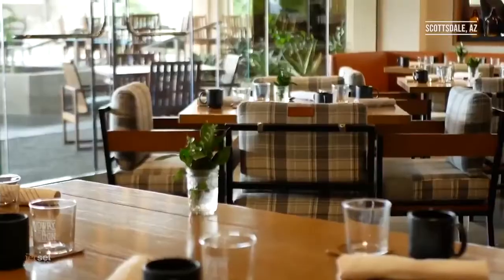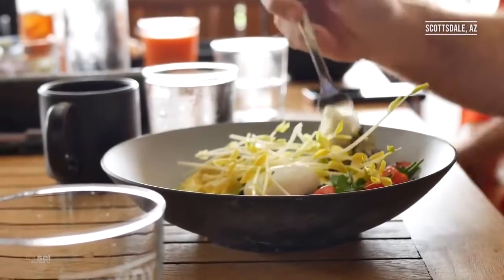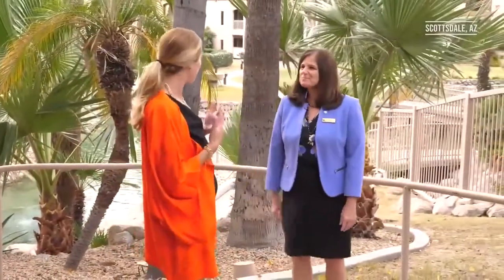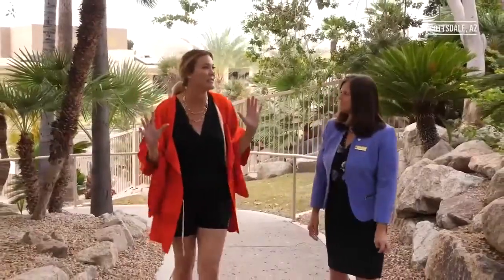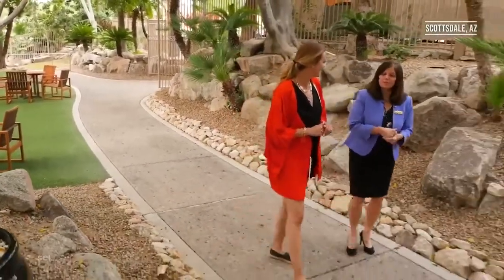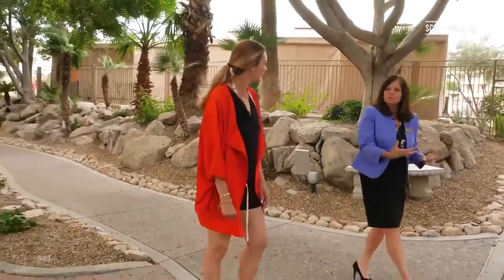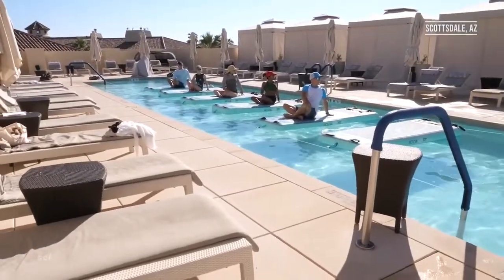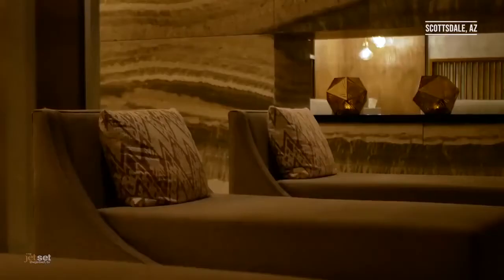The Phoenician Scottsdale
Spa you say? Nikki's in! We started our trip to Scottsdale with a stay at The Phoenician Resort & Spa. Nikki also spoke with Denise Seomin about the history and amenities of the property.